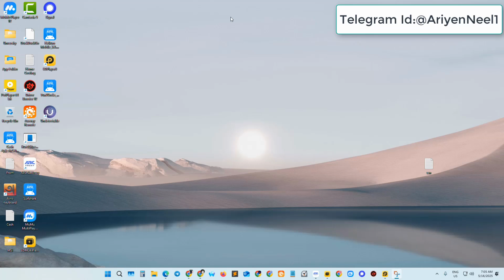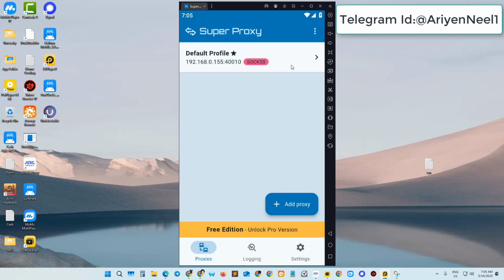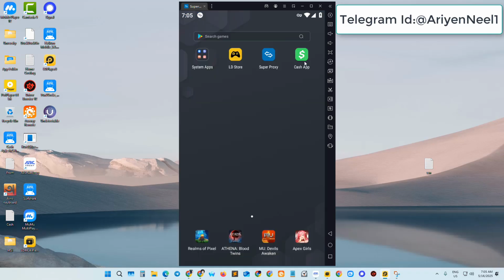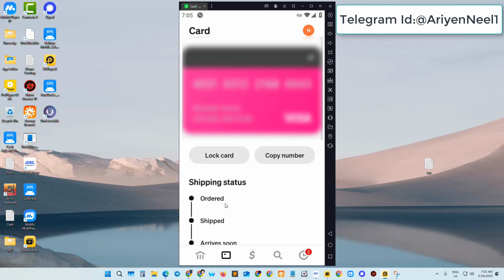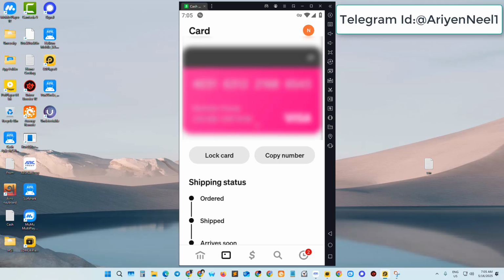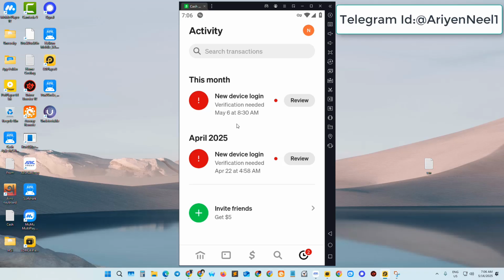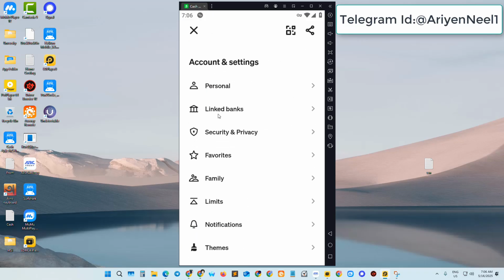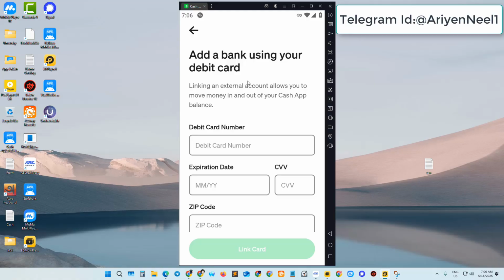How to Fix Payment Failed CashApp || Pink Cash Card Account || Premium Financial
And Do You Like Profitable Content? Thank You For Visiting My Youtube Channel.